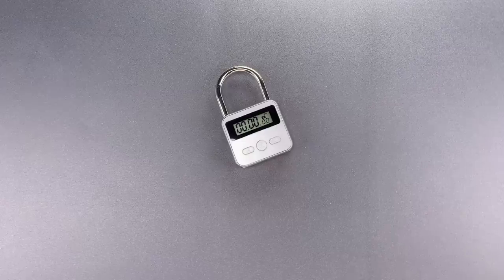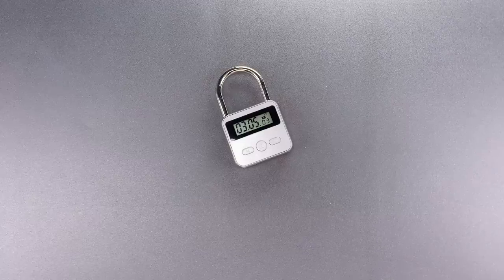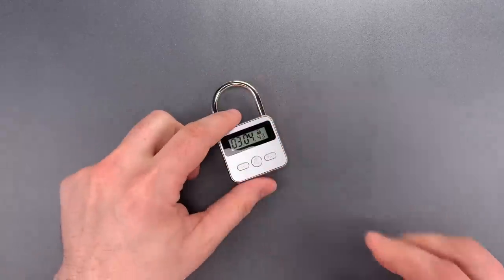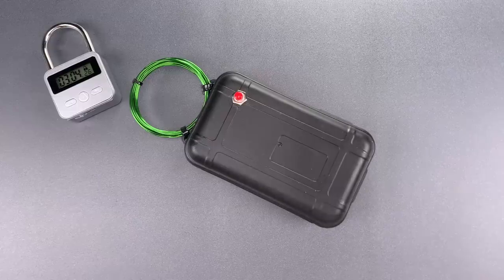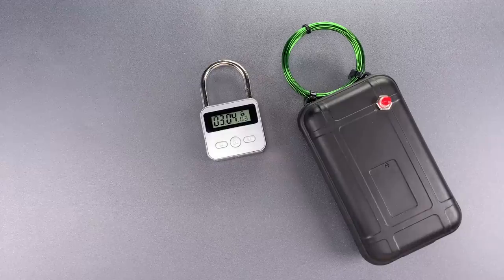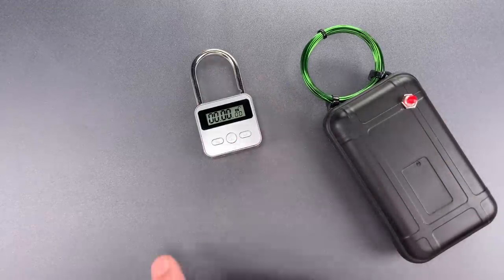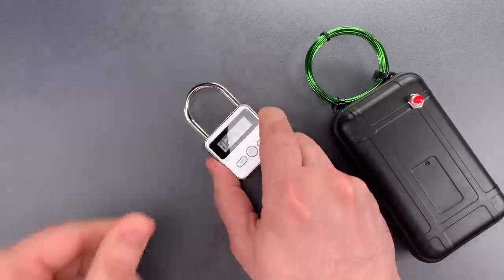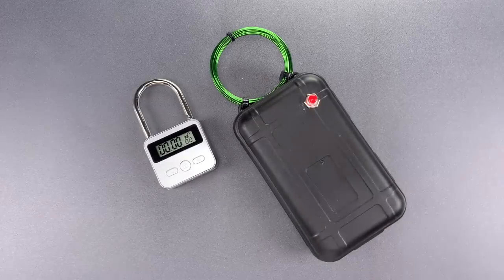[1250] Pocket EMP Generator Opens Timer Padlock